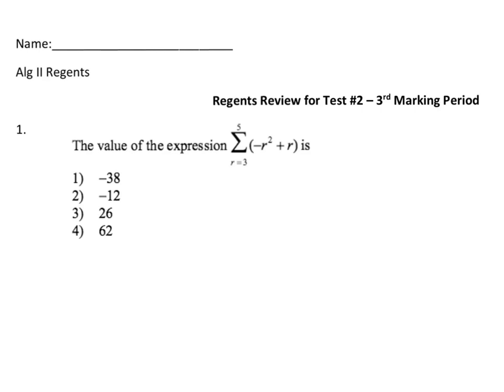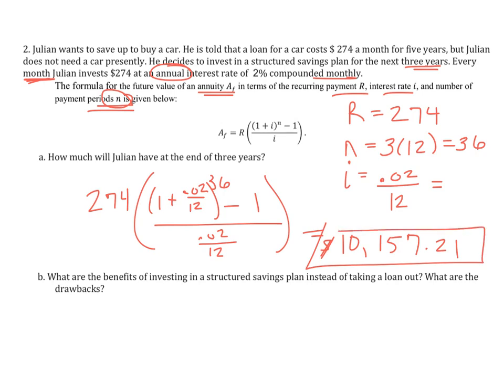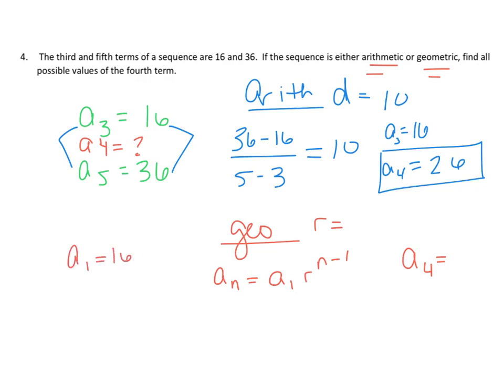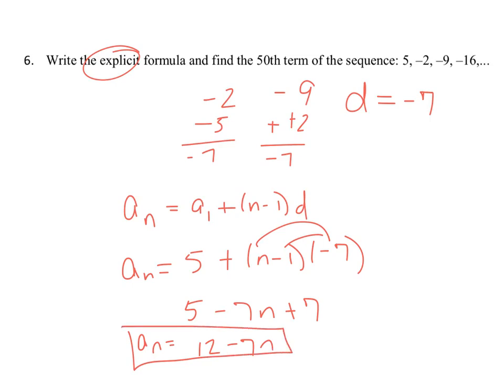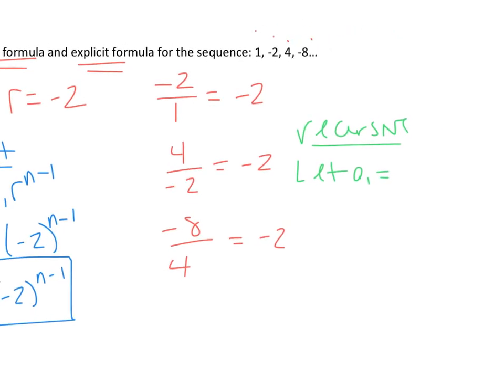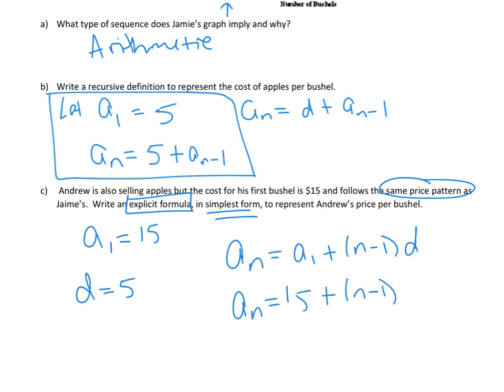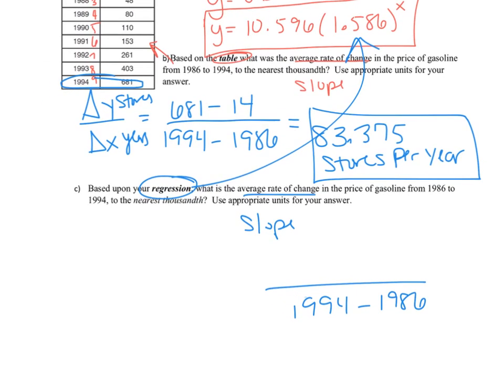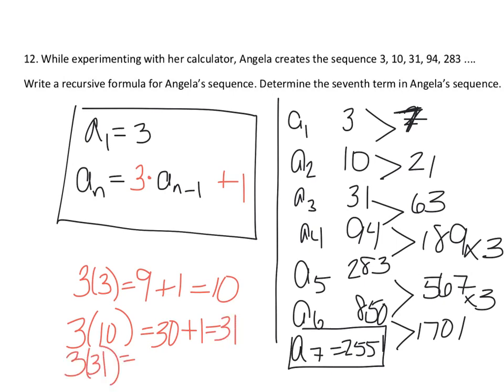Review for test 2 Q3